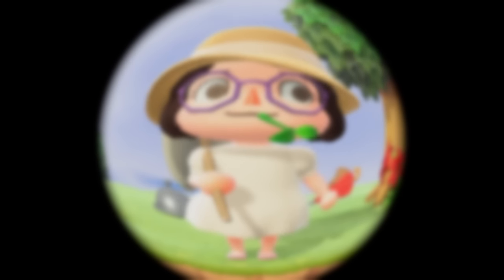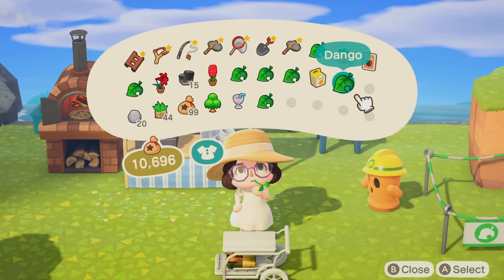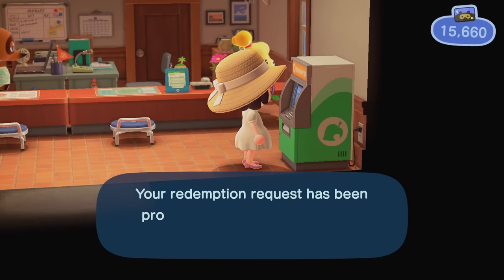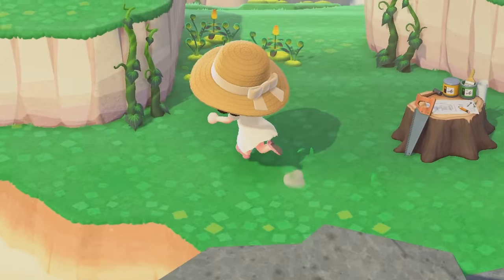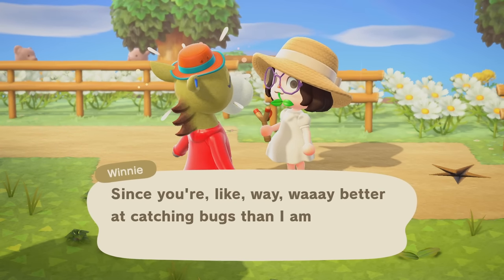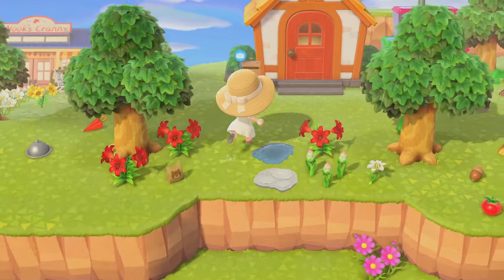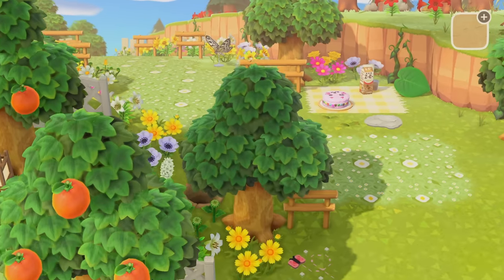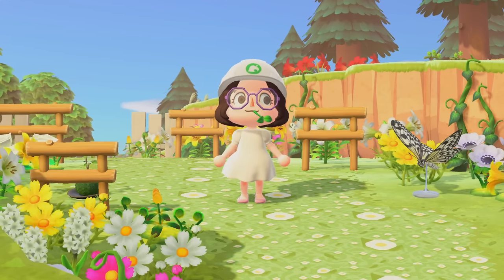Day 18 - I Designed an Island without Nintendo Online in 30 Days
day 18 of 30...the restaurant is finished and we make a cute filler area!